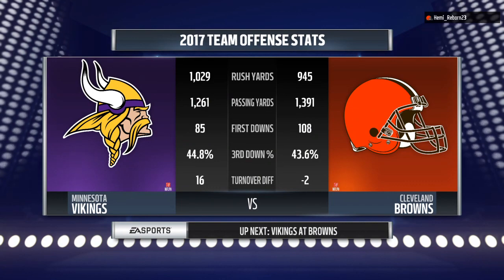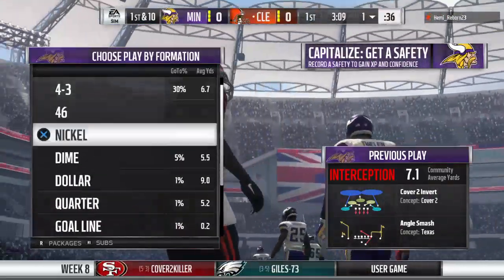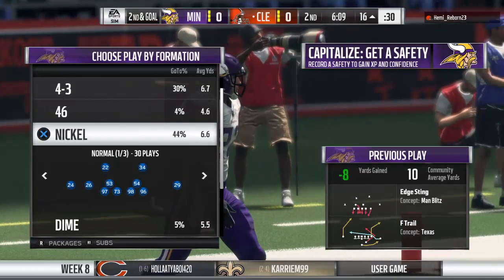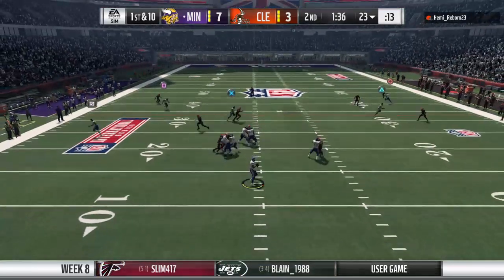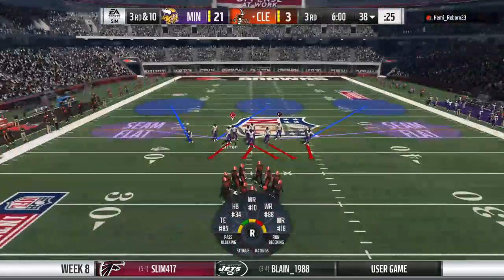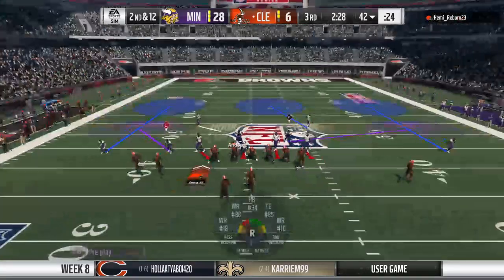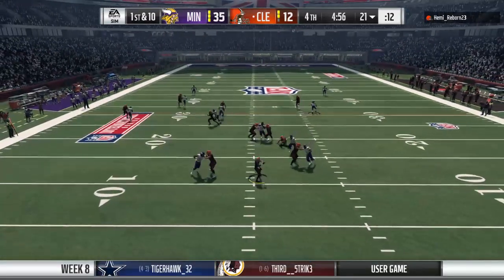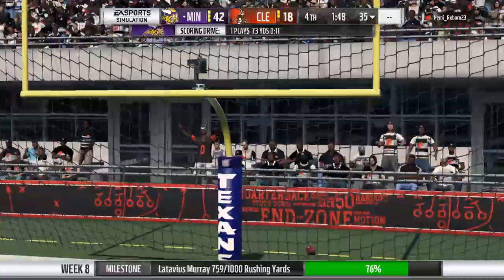ASL Week 8 Vikings vs Browns (M18)